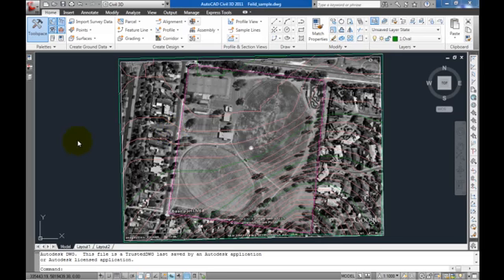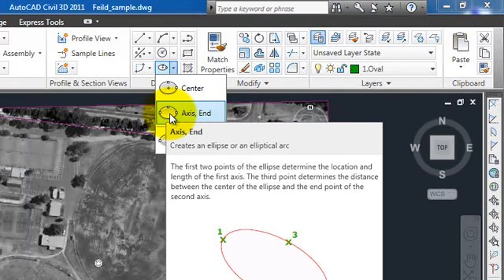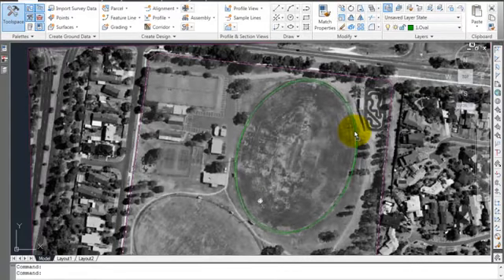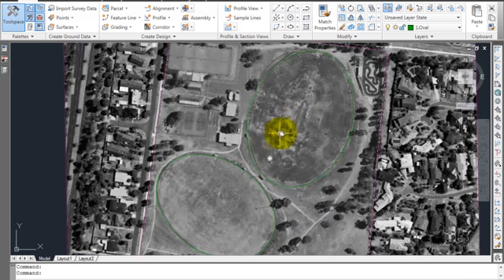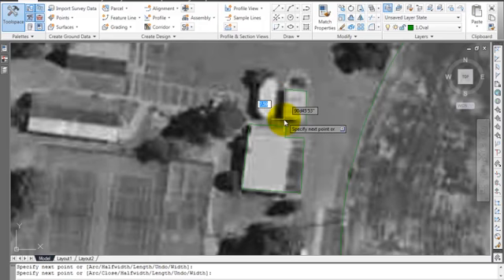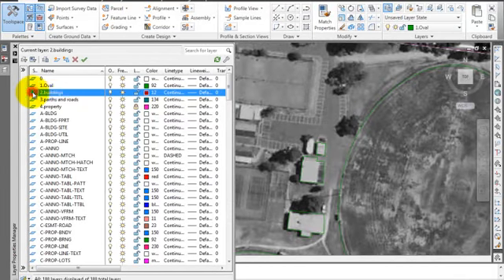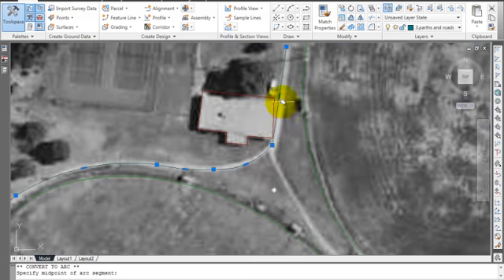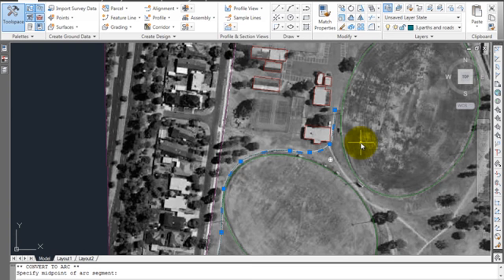Part 4 field object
cive1185 Autocad civil objects part 4